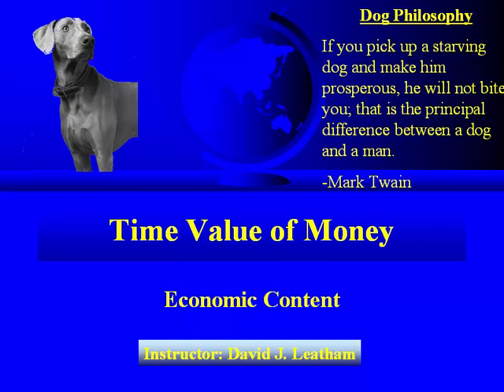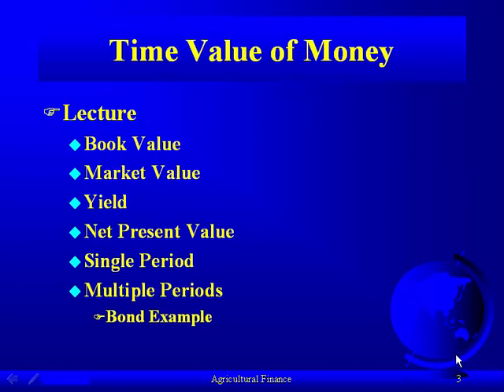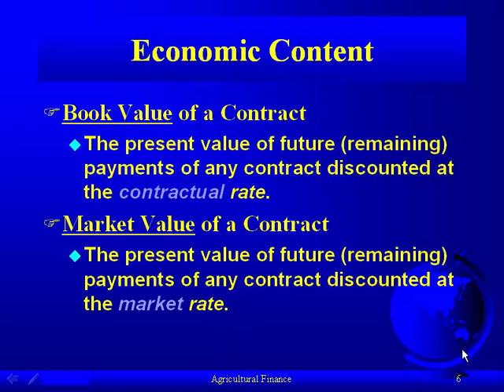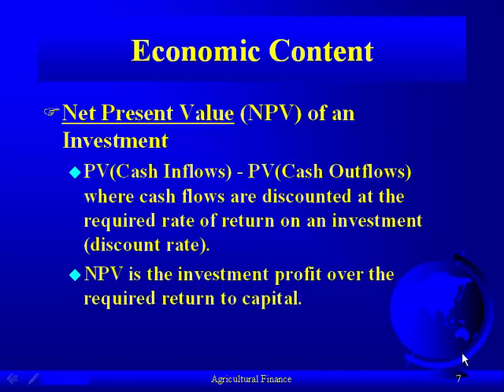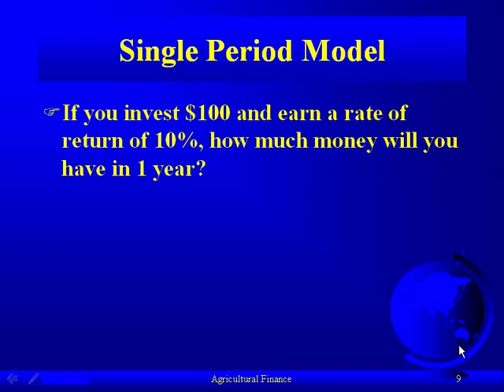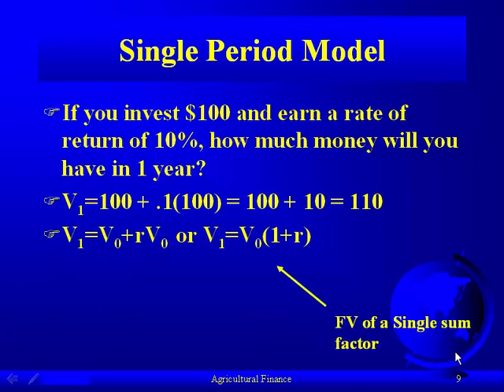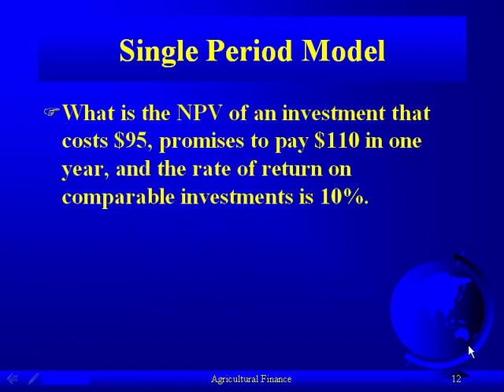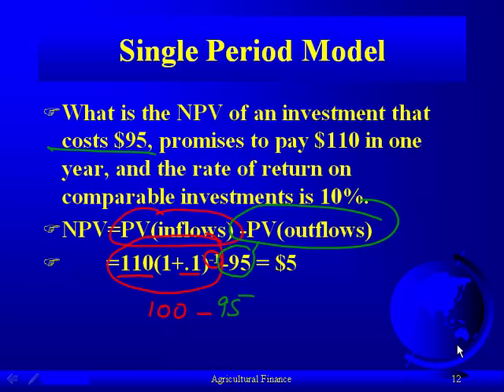Lecture 8A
Description